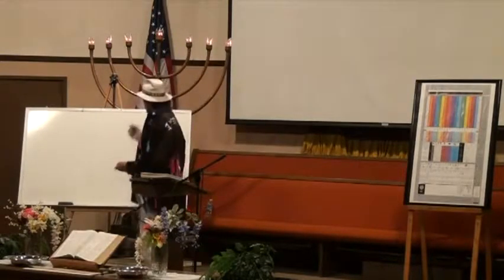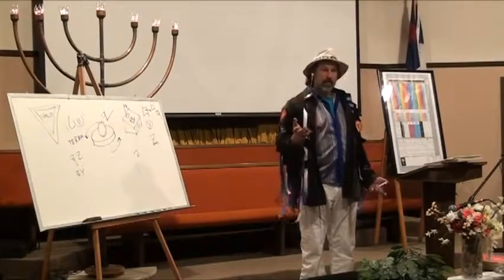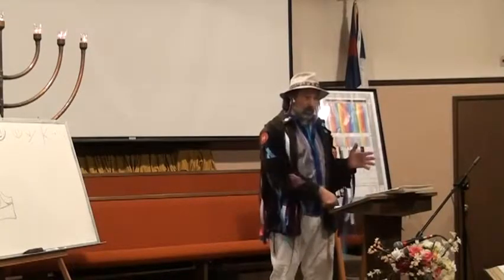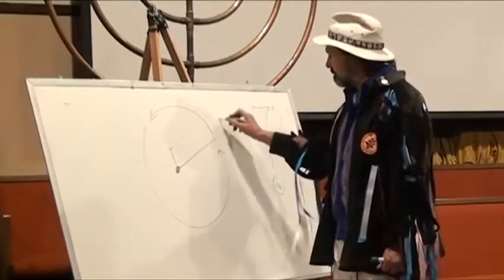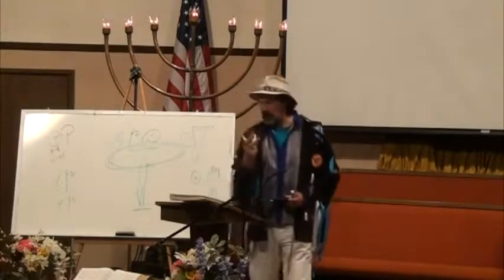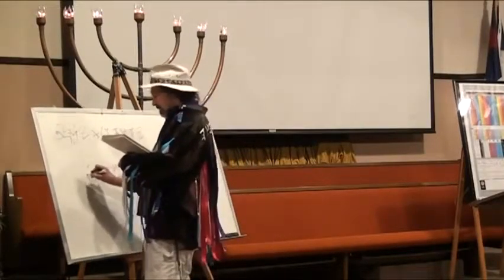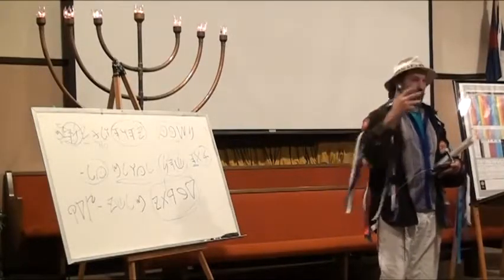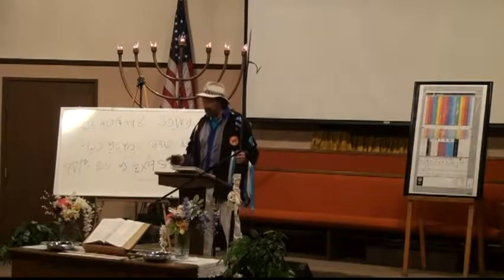Eriktology Lesson 18 Tzadi Disc 2